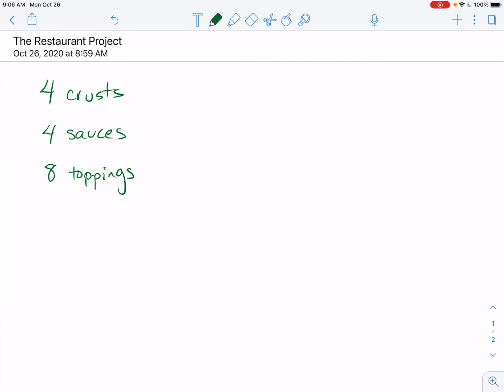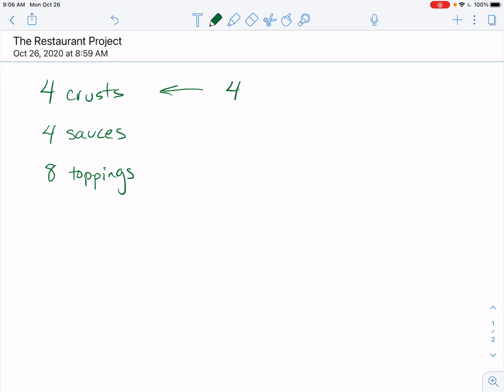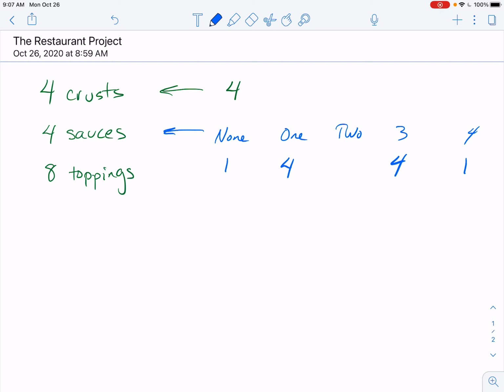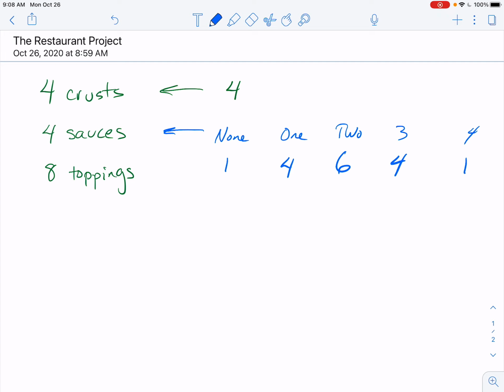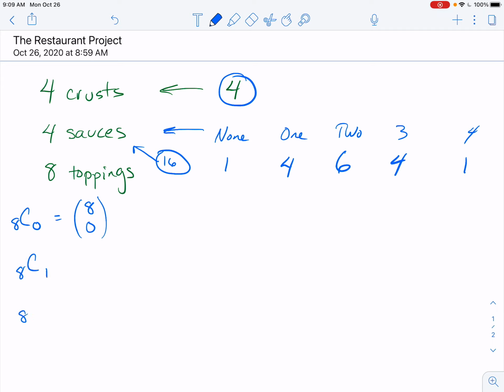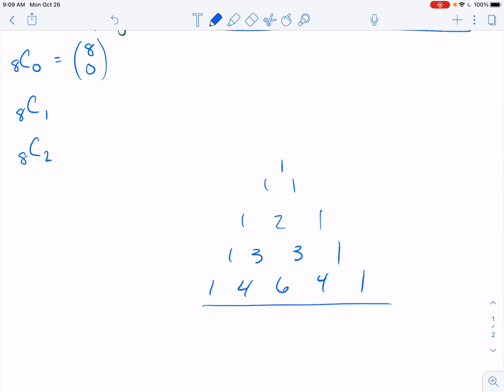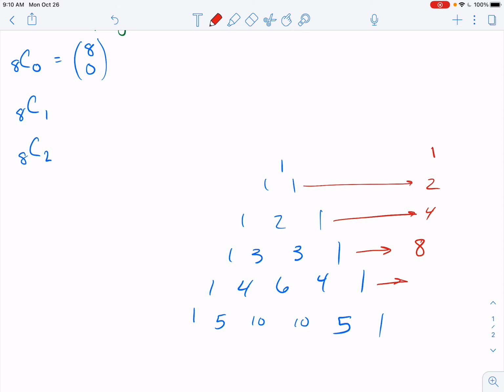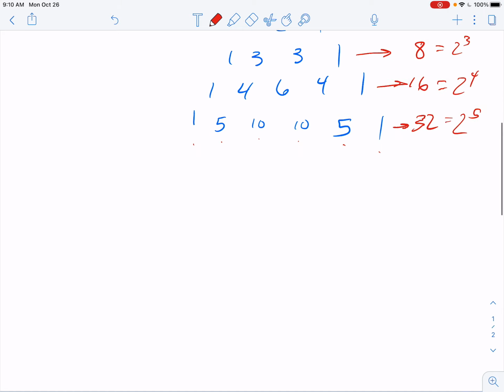Summarizing the restaurant project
Ms. Kosh talks through the restaurant project for IB Math - Analysis and Approaches. We’re using the counting principle.